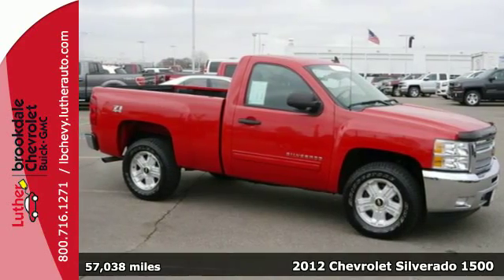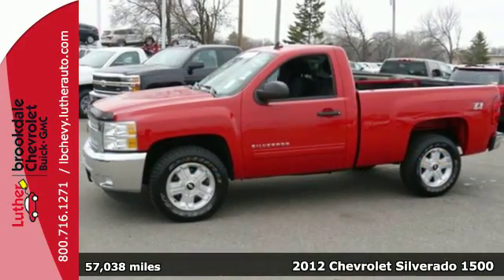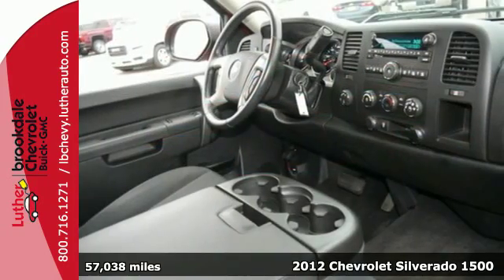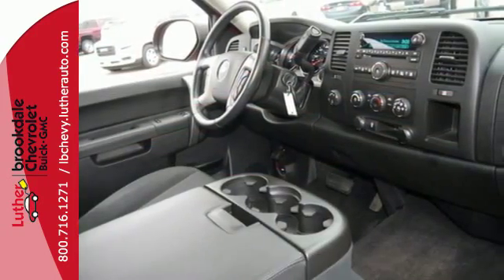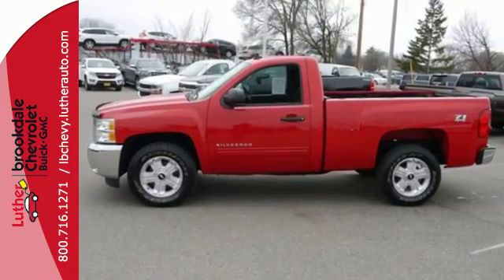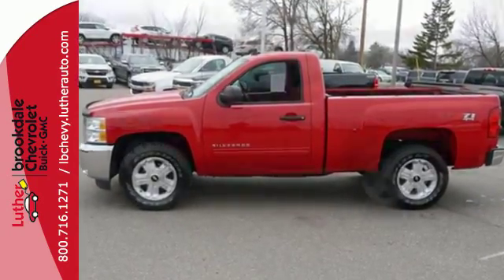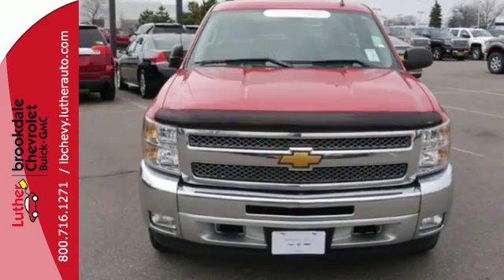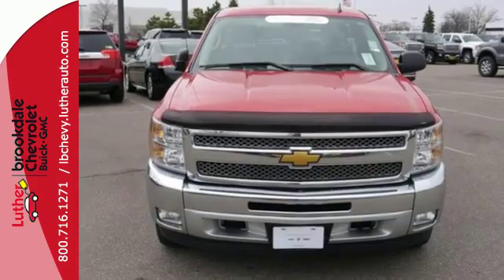2012 Chevrolet Silverado 1500 Brooklyn Center MN Maple Grove, MN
Year: 2012
Make: Chevrolet
Model: Silverado 1500
Trim: 4WD Reg Cab 119.0 LT
Engine: 5.3 L 8 Cyl.
Transmission: Automatic
Color: Victory Red
Interior: Ebony
Mileage: 57038
Stock #: G21463A
VIN: 1GCNKSE05CZ290224
: CARFAX 1-Owner. BLUETOOTH FOR PHONE, AUDIO SYSTEM, AM/FM STEREO WITH CD PL. INTERIOR PLUS PACKAGE, STEERING WHEEL CONTROLS, MOUNTED AUDI. TRAILERING PACKAGE, HEAVY-DUTY, Alloy Wheels, Onboard Hands-Free Communications System Aggressive financing

Address:
6701 Brooklyn Blvd